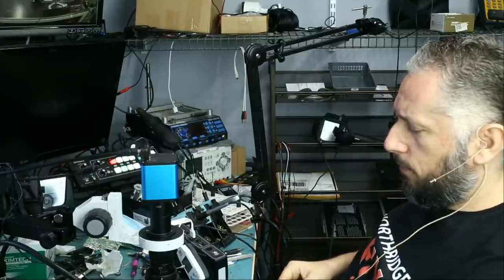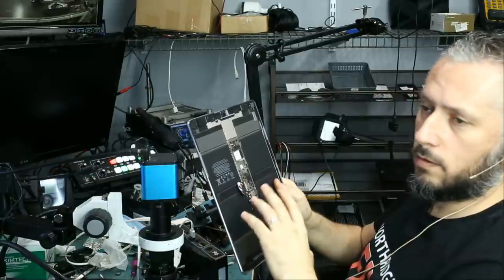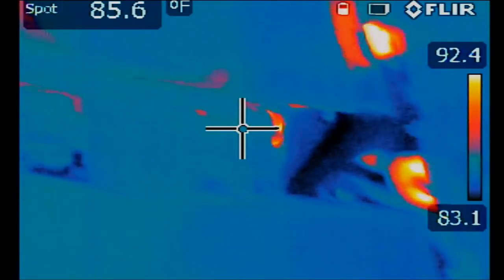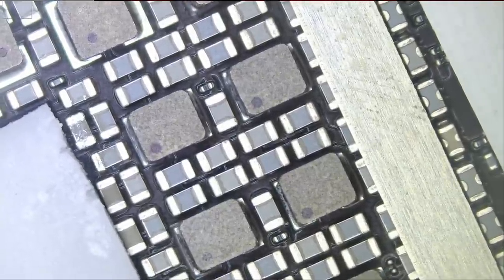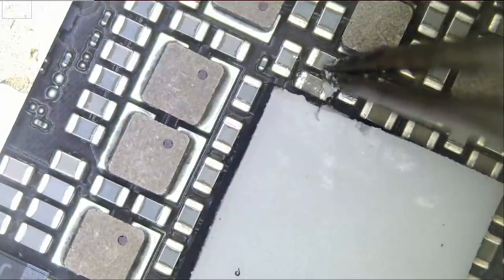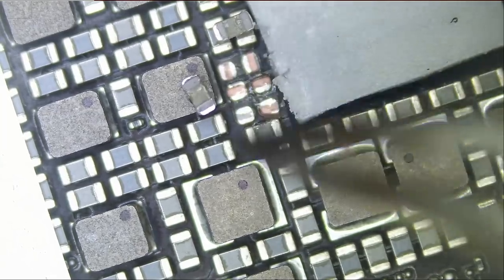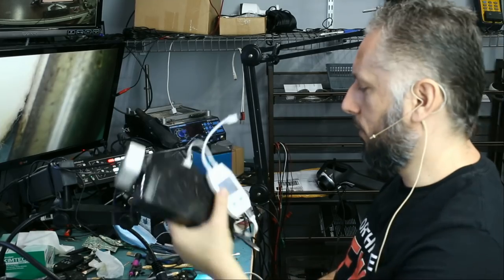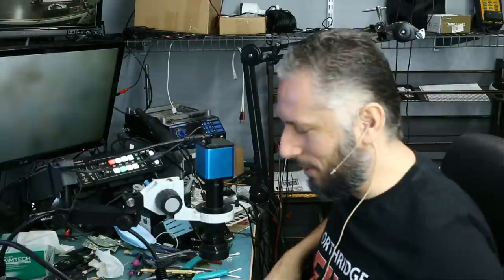iPad pro 12.9 2nd Gen No Power - How to detect short circuit & Risks involved removing screen